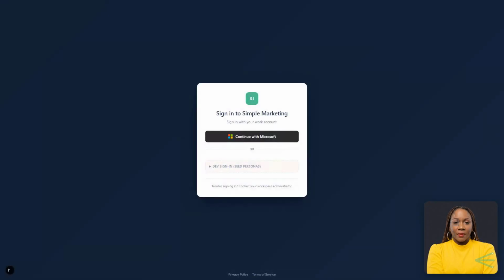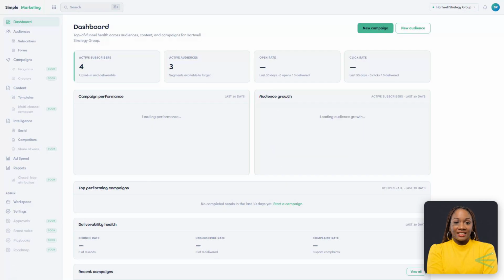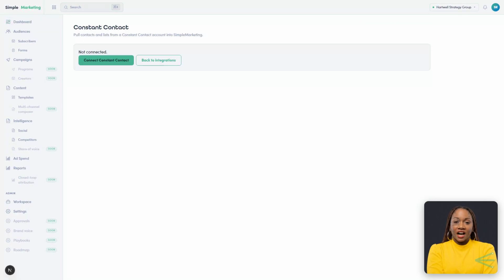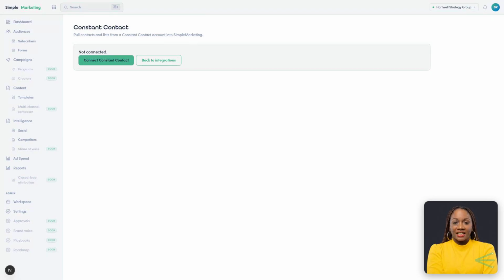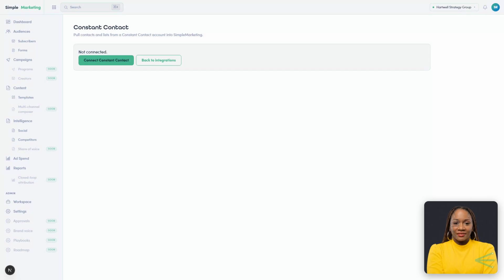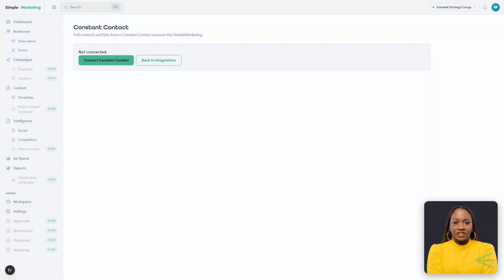9.1 — Migrate from Constant Contact | Simple Marketing Training